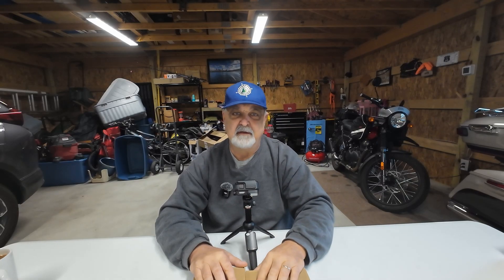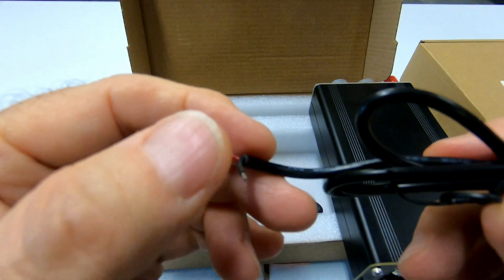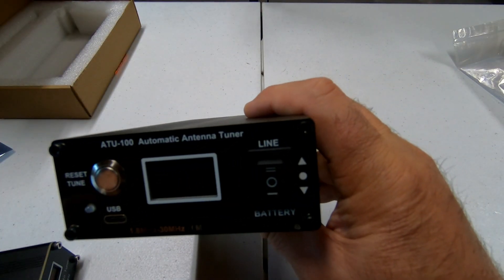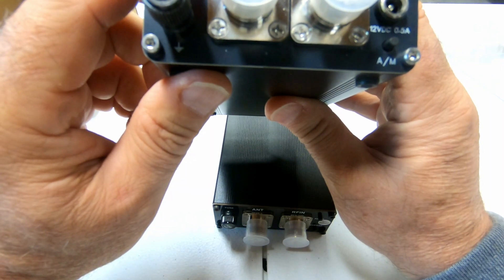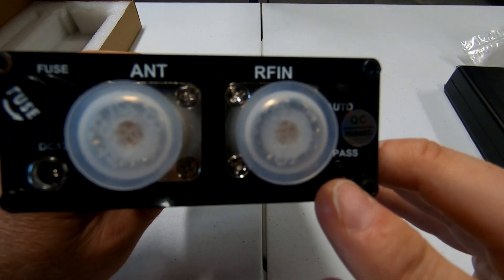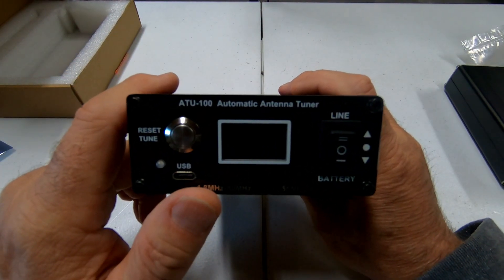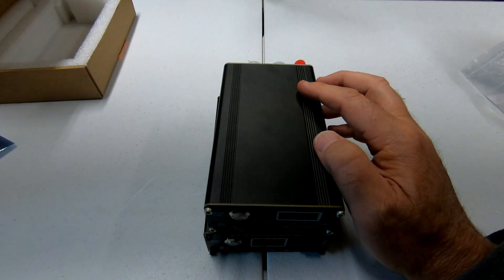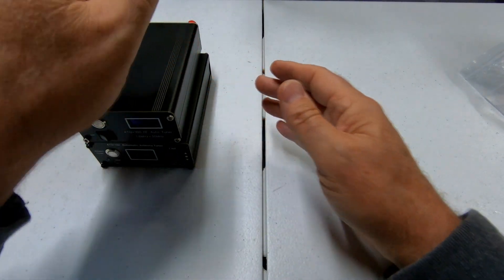Comparing Internal Battery or Bring Your Own Power Tuners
Which Antenna Tuner is the right one for your needs? I will show you each ATU-100 tuner and help you choose the one that's right for you.

No Internal Battery
With Internal Battery
Power Cable